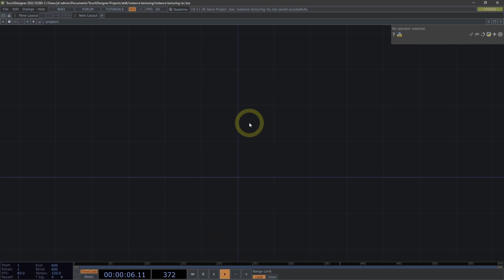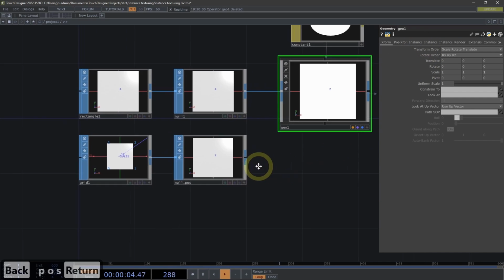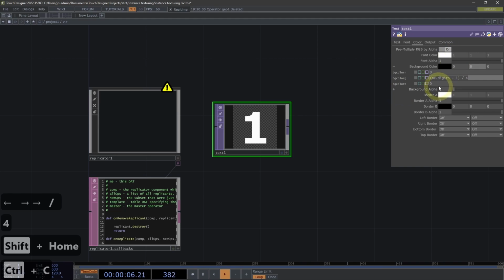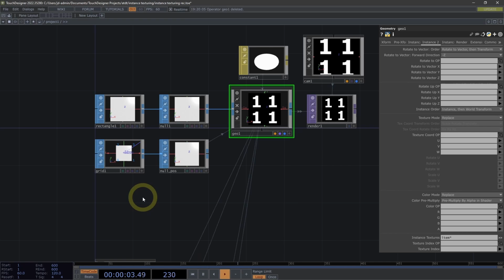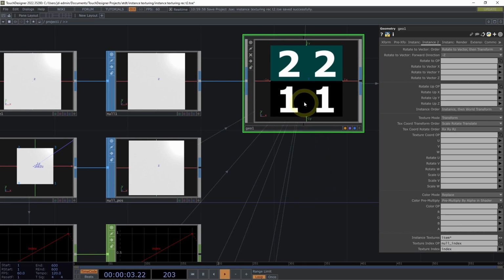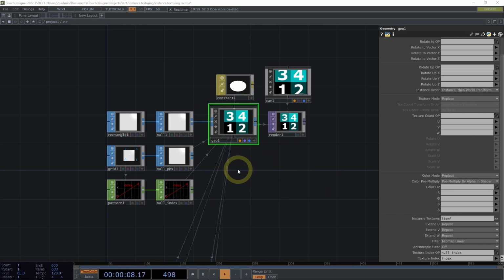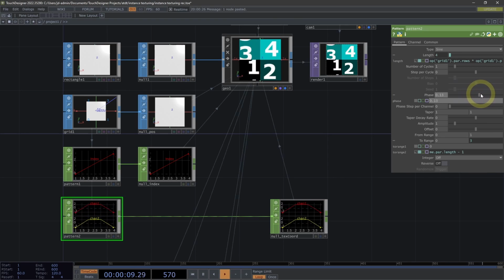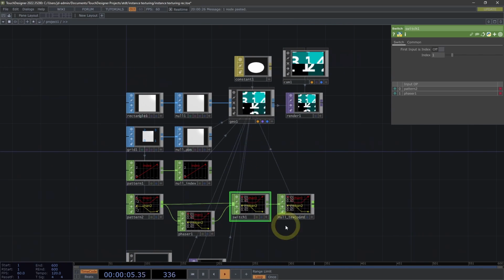Instance Texturing in TouchDesigner - Another TouchDesigner Tutorial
If you've started to experiment with instancing and want to take things a bit further, instance texturing is a great technique to try out! With it you'll no longer be limited to applying the same texture to all of the instances you generate.

In this video, we look at applying different textures to four rectangles arranged in a grid, using the replicator COMP and the me.digits Python expression to generate textures with unique content, and finally at using additional CHOP channels to transform the texture coordinates of each instance. Great for beginners who are just dipping their toes into instancing and what it has to offer!